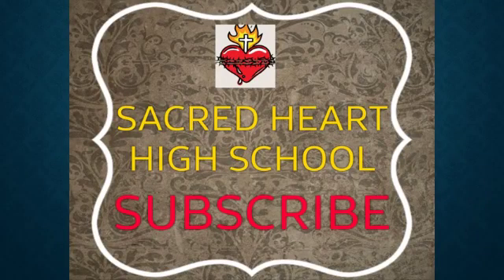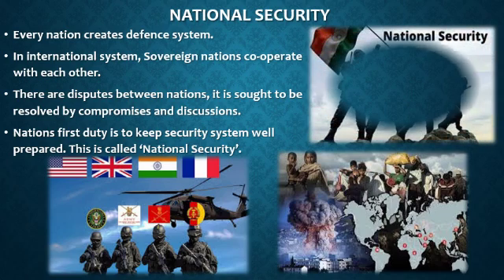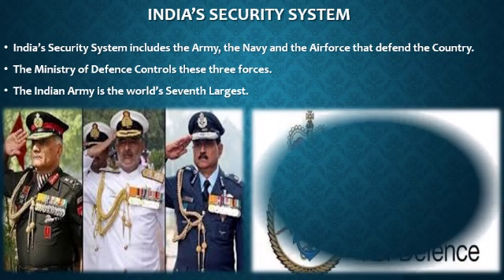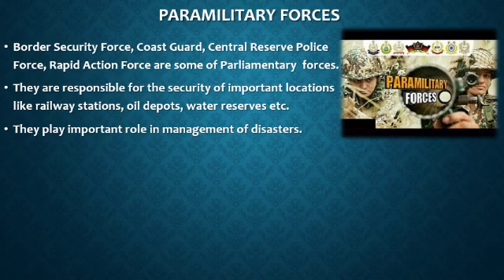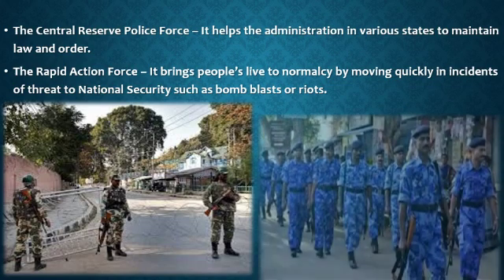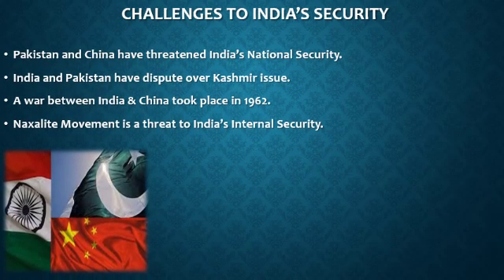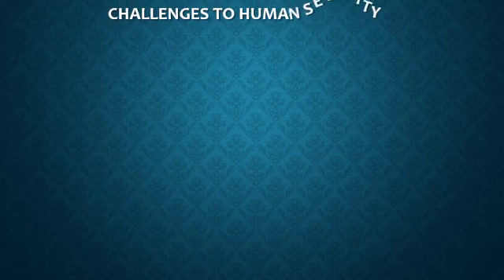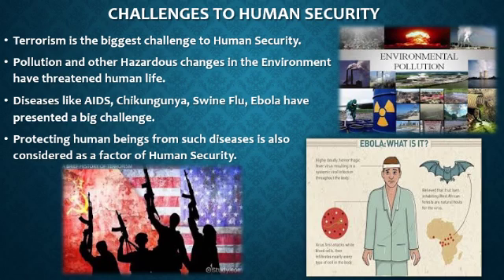Std: IX: Chp 3: India's Defense system